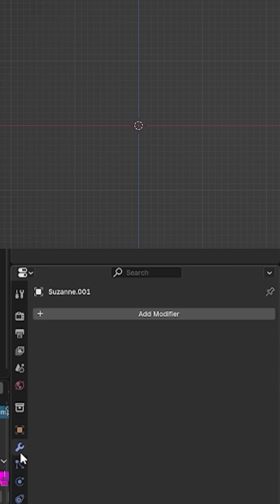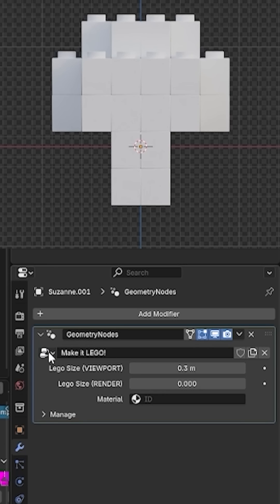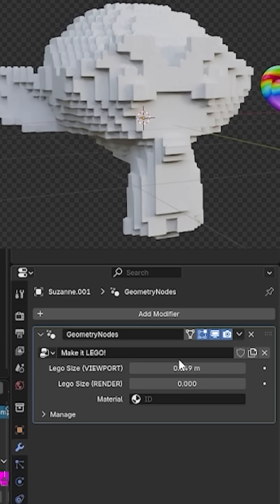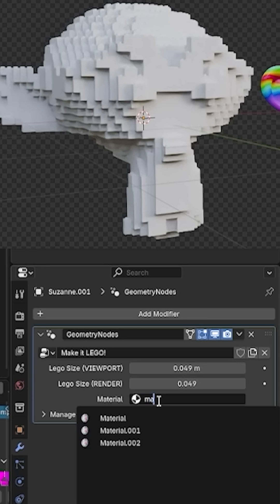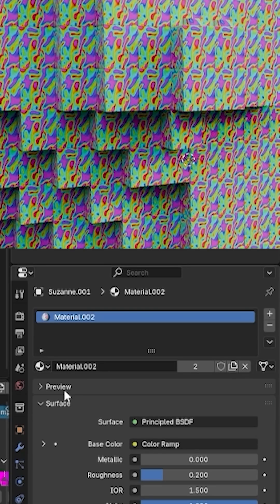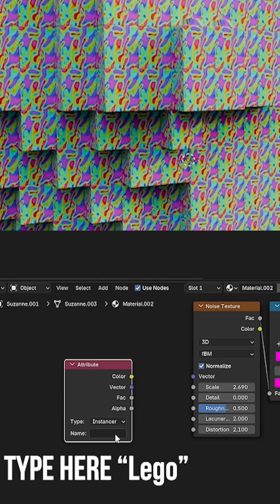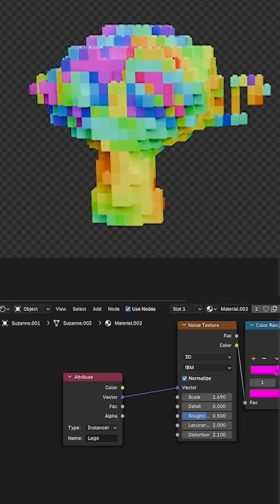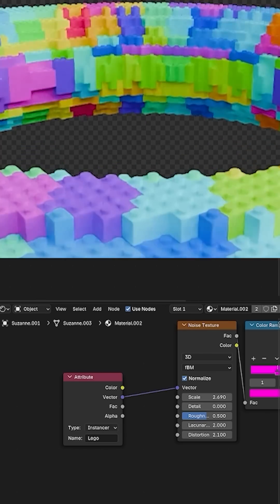FREE | Turn Any Mesh into LEGO in 30 SECONDS!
🎉 Turn Any Object into LEGO in Blender! (Free Geometry Nodes Asset)

In this video, I’m sharing a custom Geometry Nodes setup that instantly turns any 3D model into LEGO bricks — right inside Blender!

✅ Completely free
✅ Plug & play
✅ Render-friendly
✅ Adjustable detail level
✅ Works with any model

⚠️ Having material issues? Don’t worry — I show you exactly how to fix it in the video using the Shader Editor.

— KamilKRB